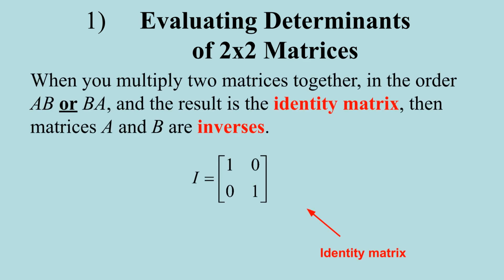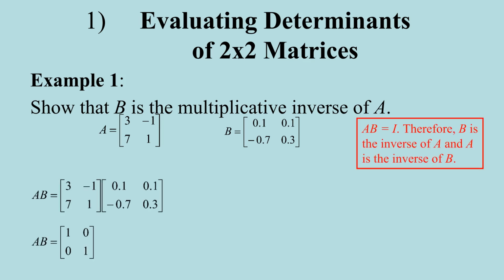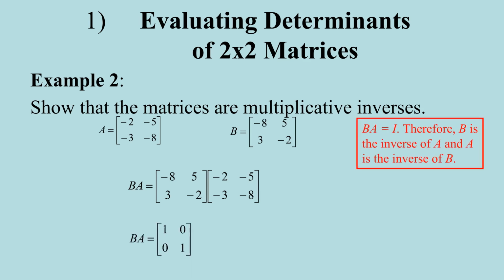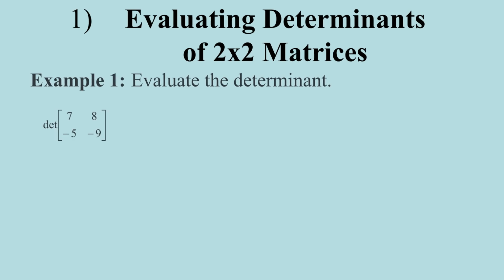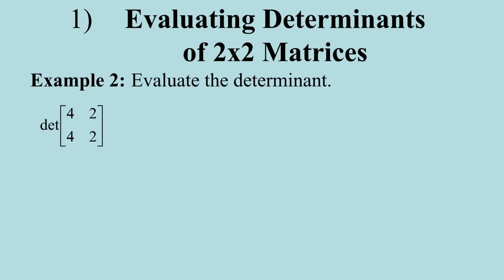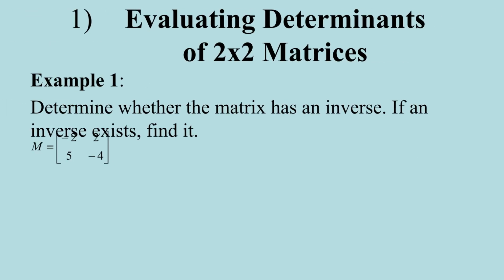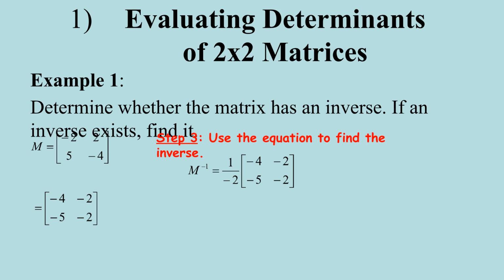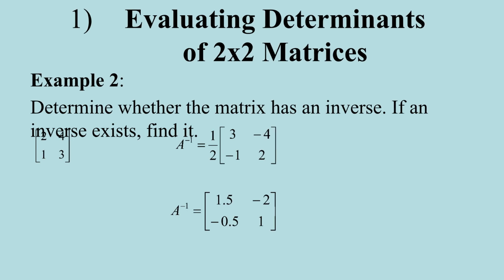FORM 3 MATHS KCSE REVISION | MATRICES